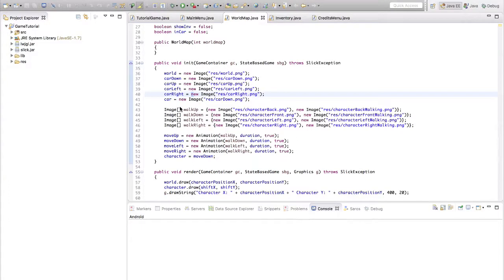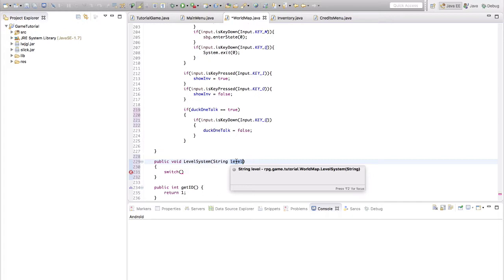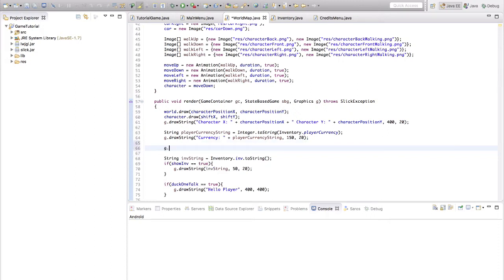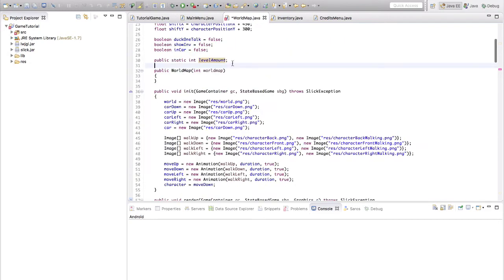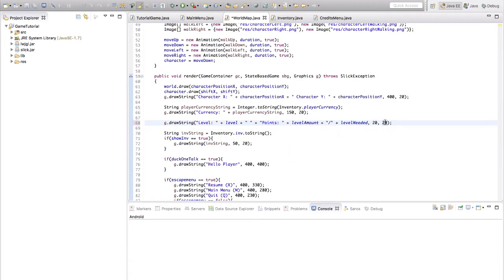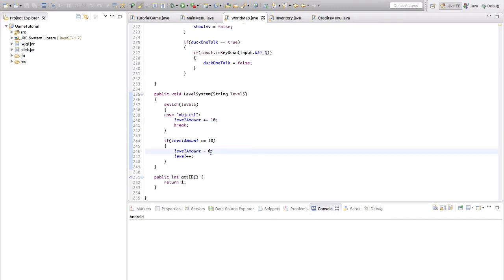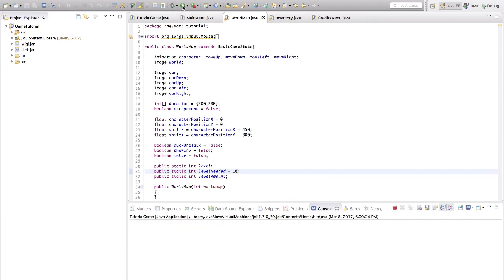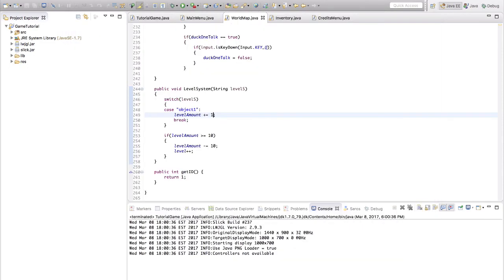Making A Java Game Using Slick2D | Episode 19: Leveling System